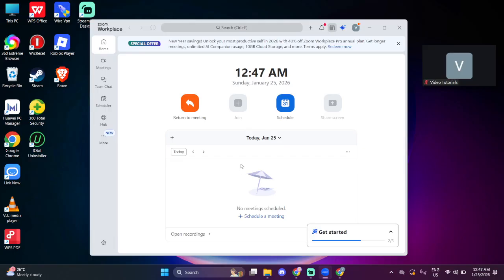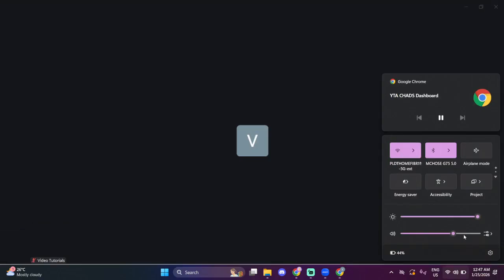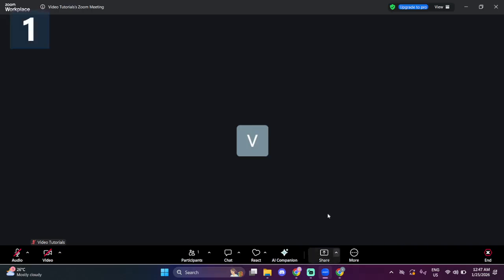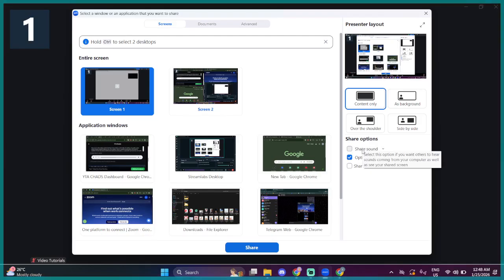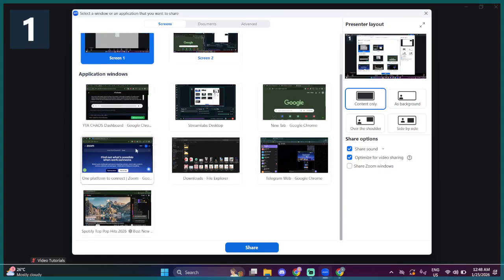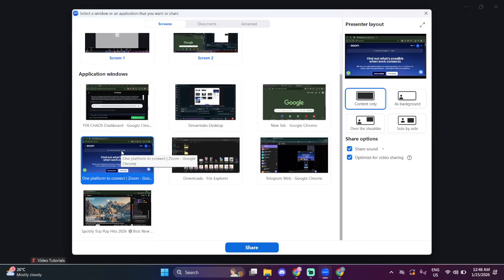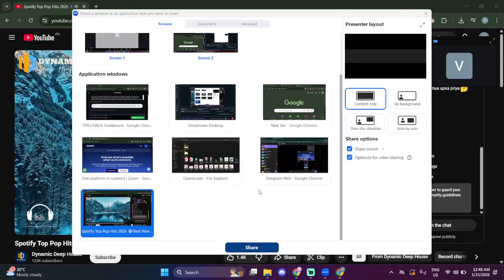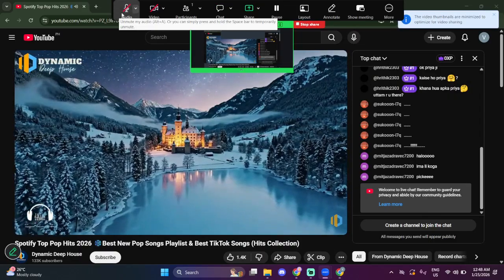How to Share Sound on Zoom [2026 Full Guide]